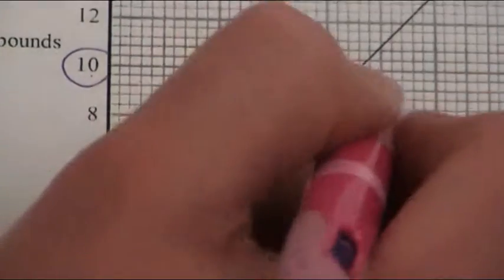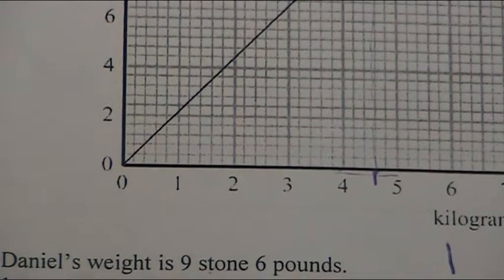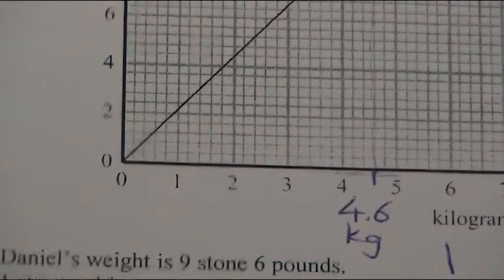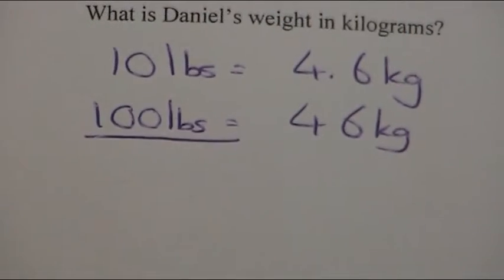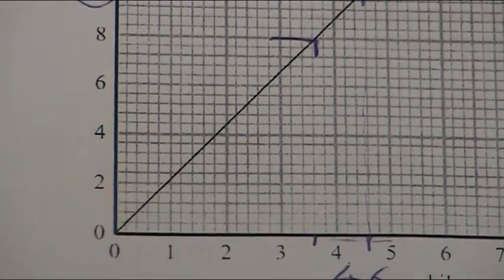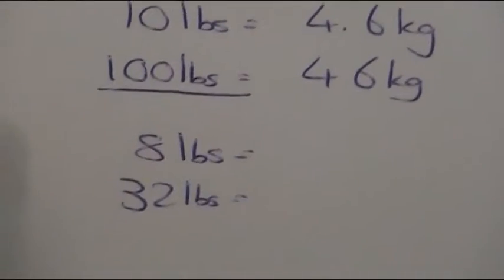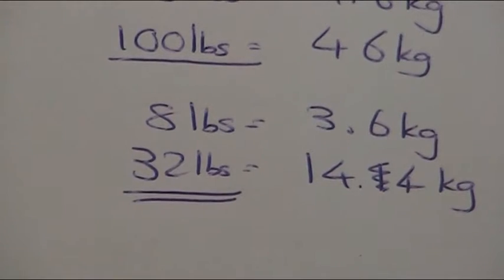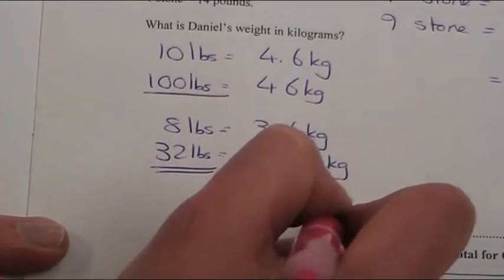Edexcel 2013 FOUNDATION Paper 2 Question 13